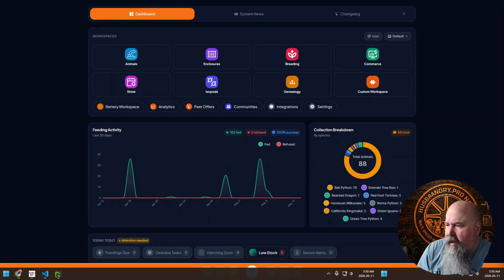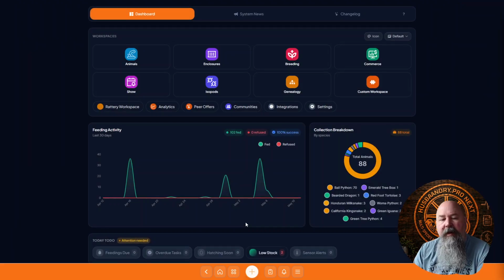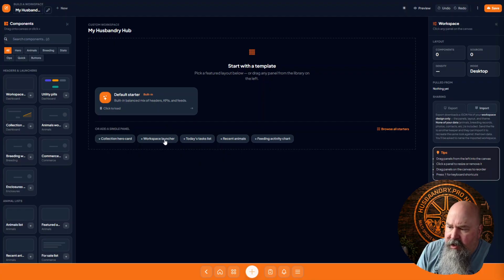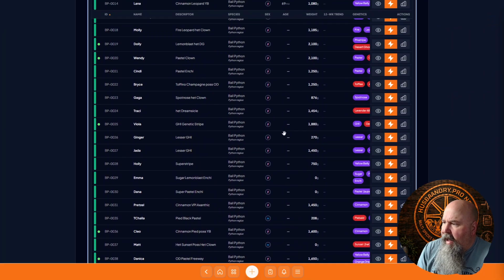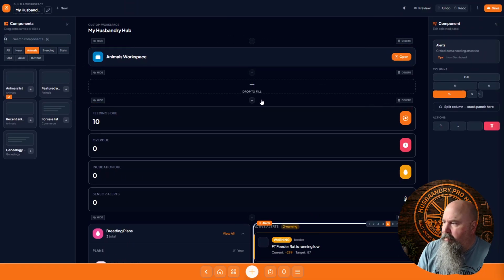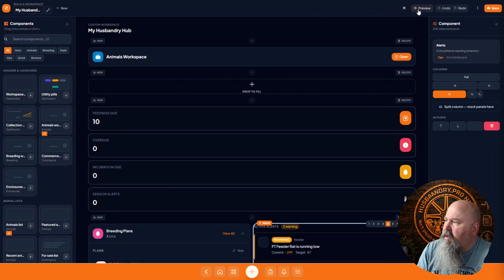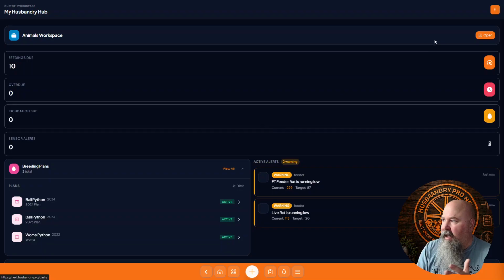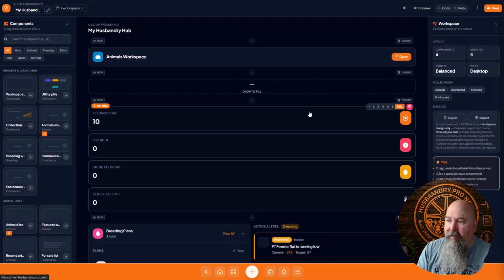HAVE IT YOUR WAY with Custom Workspaces in Husbandry.Pro NEXT! 🔥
Your dashboard. Your layout. Your workflow.

In this video, we dive into the BRAND NEW Custom Workspace system — letting you build your own personalized control center for your entire collection.

✅ Drag & drop dashboard builder
✅ Animal lists, breeding panels, KPIs & charts
✅ Rack grids, sensors, feeders & task systems
✅ Quick-launch navigation buttons
✅ Multiple saved workspaces
✅ Light / Dark / System themes
✅ Shareable designs
✅ Make one your default homepage

Whether you're running a reptile room, rattery, zoo, aviary, amphibian collection, or multi-species breeding program… this lets you organize Husbandry.Pro YOUR way.

🚀 Build the exact workflow you want.
🐍 Track everything faster.
📊 See the data YOU care about most.